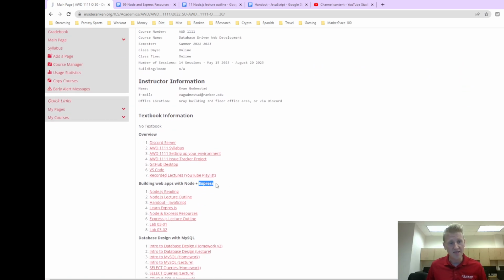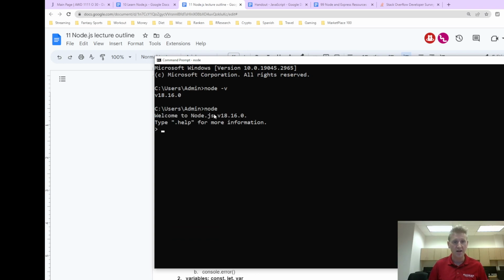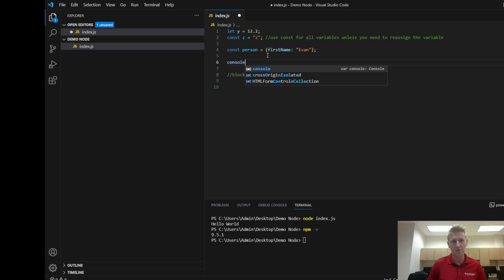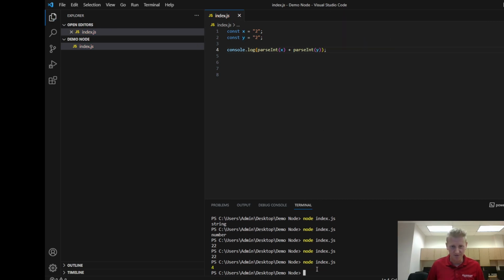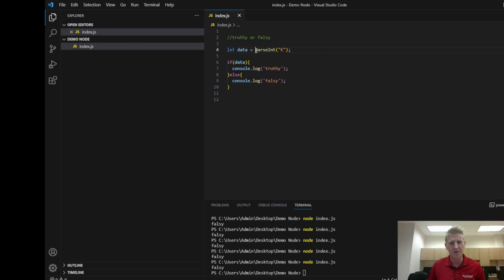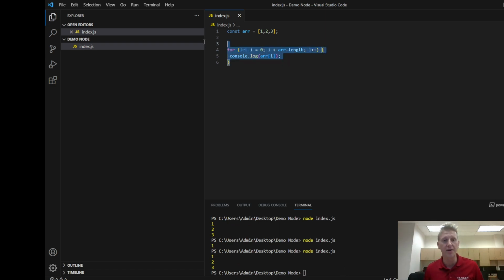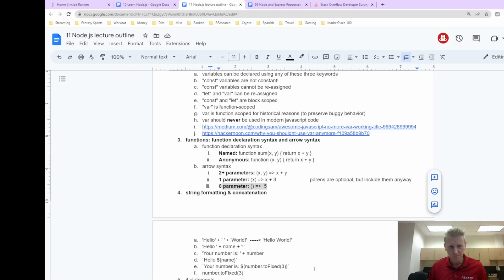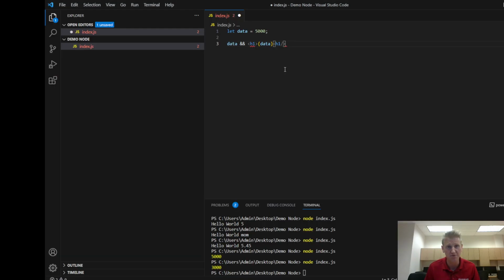Lecture 1 - Node.js and JS Review